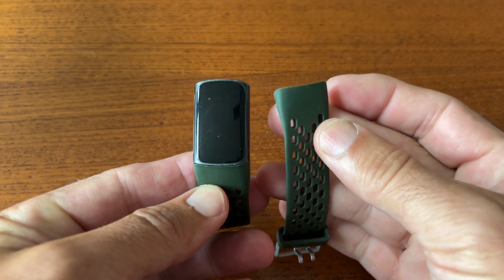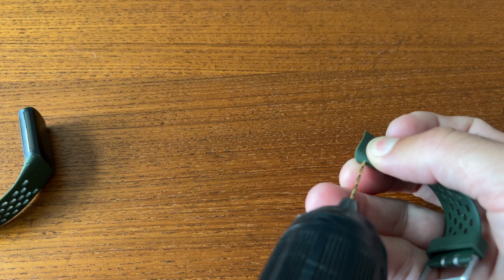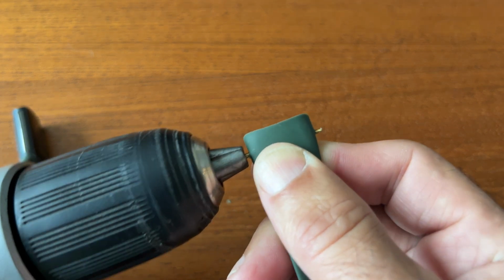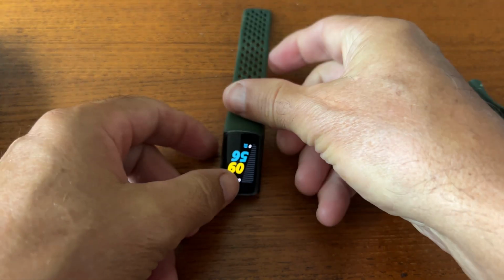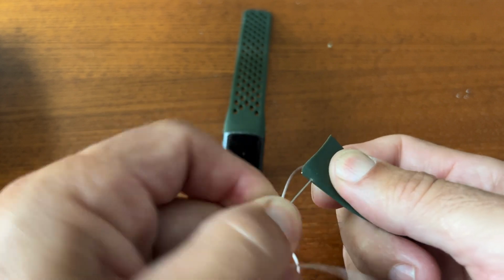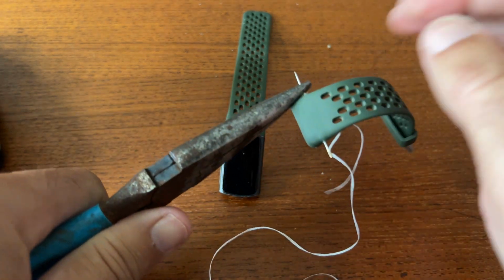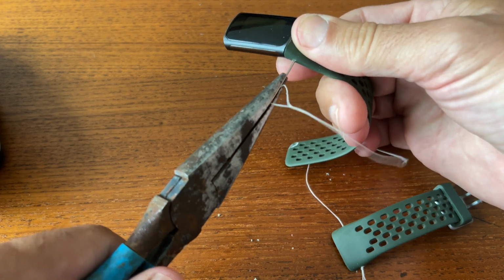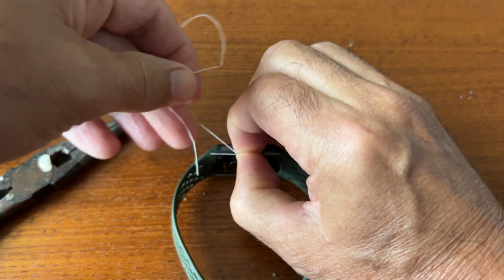How To Fix A Fitbit Band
Fixing my Fitbit band, this is a Charge 5 but this fix would work on many other Fitbit's